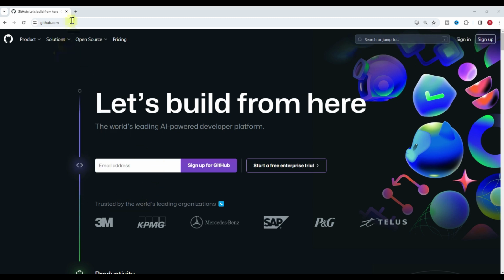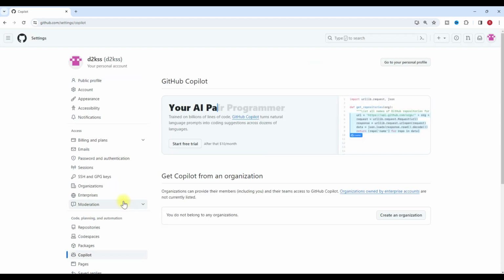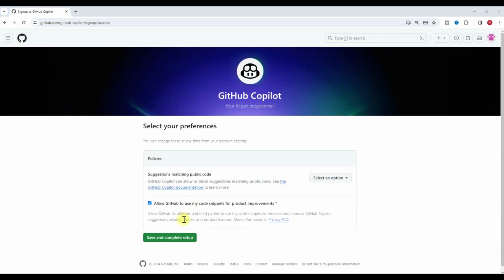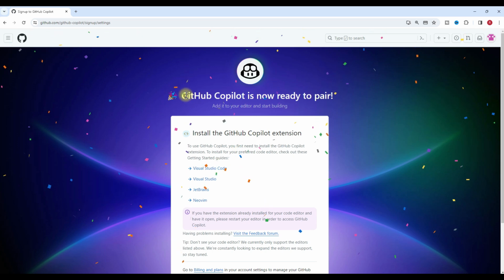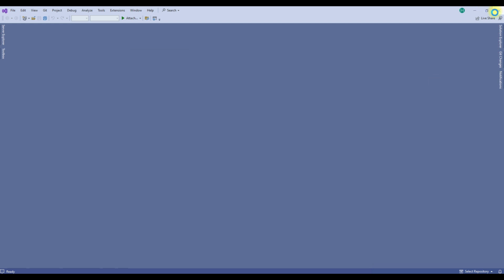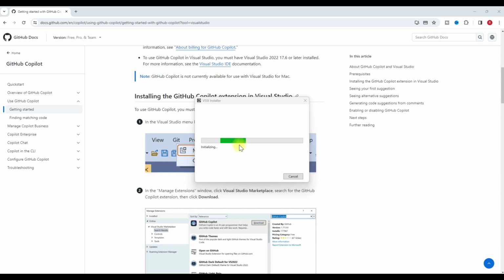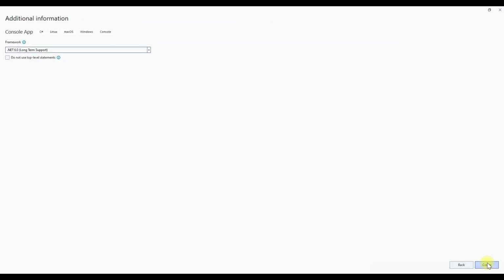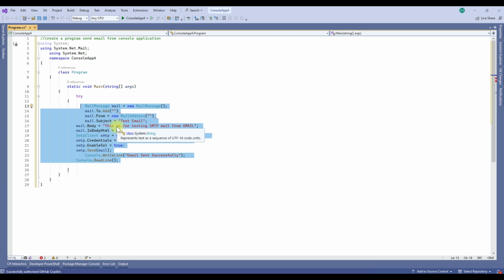Github Copilot | How to Register and use Github copilot in Visual studio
In this tutorial, we'll show you how to register for a Github Copilot account and how to use it in Visual Studio. Github Copilot is a powerful tool that uses AI to assist with coding, making your development process faster and more efficient.

If you're a developer or programmer, you won't want to miss out on this tutorial! We'll walk you through the steps of setting up your Copilot account and using it seamlessly in Visual Studio. Don't wait any longer, start using this game-changing tool today!